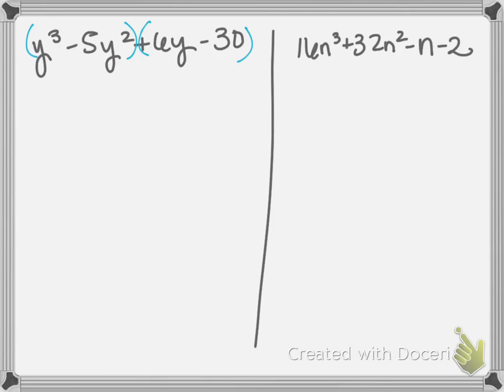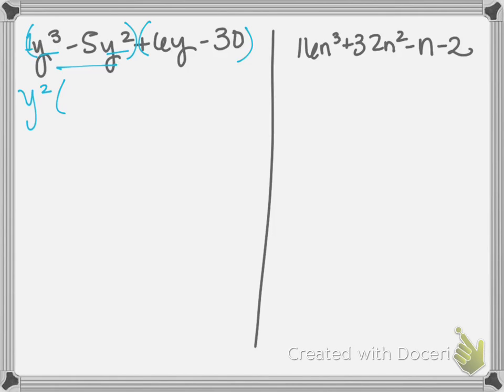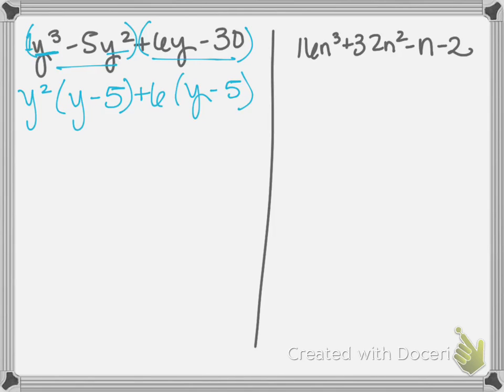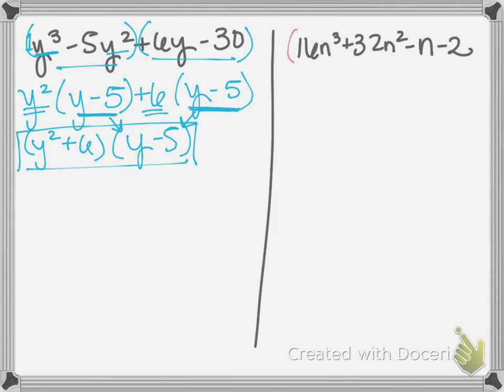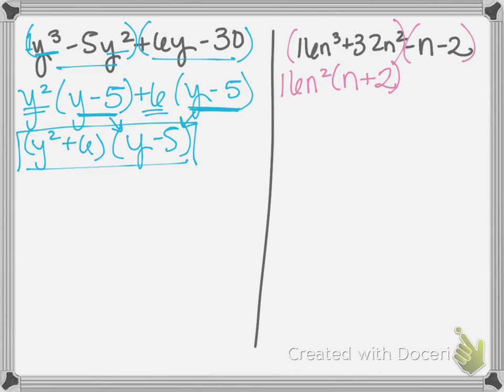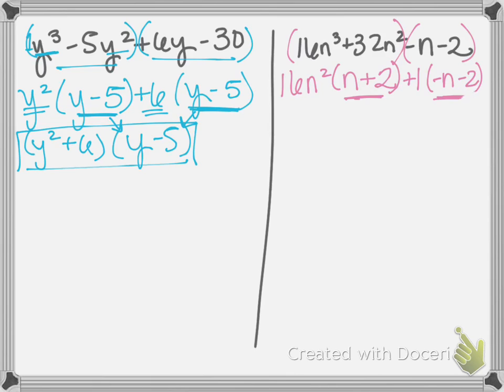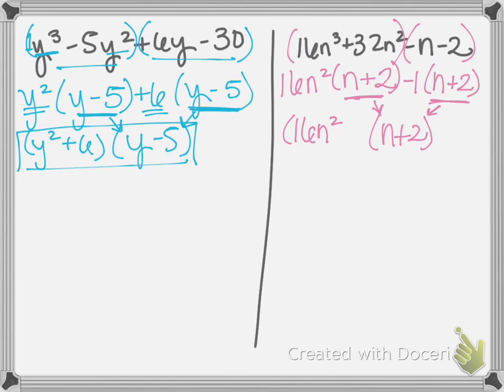4-4 Factoring by Grouping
4.4 pg. 184 #23-30